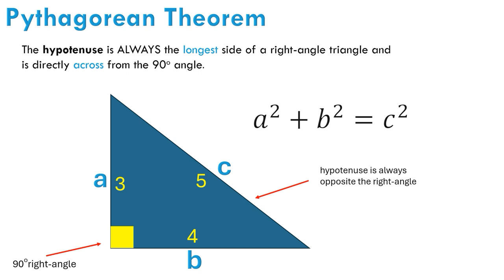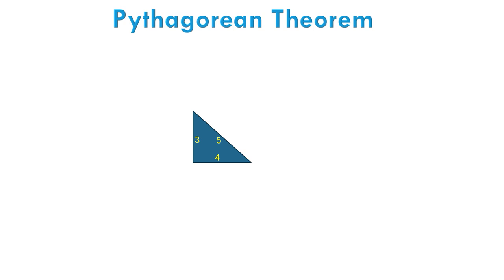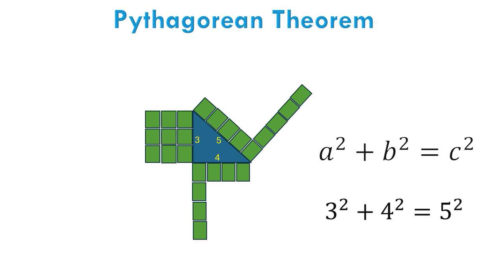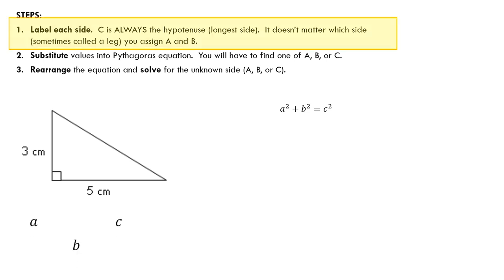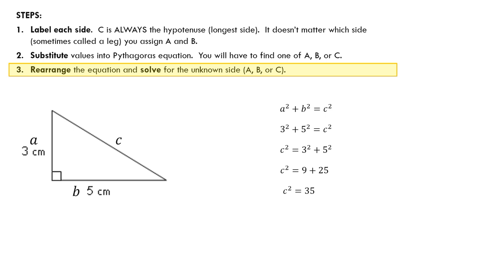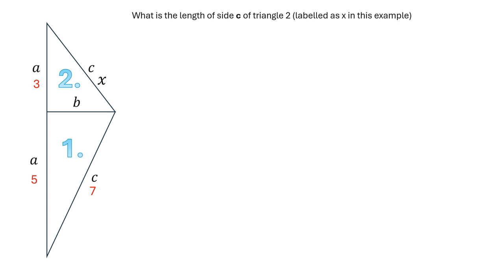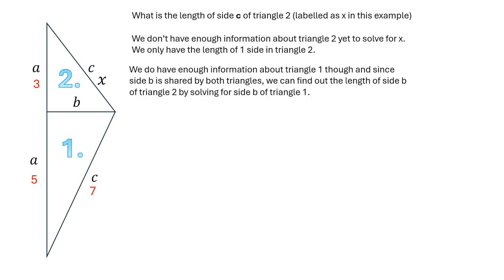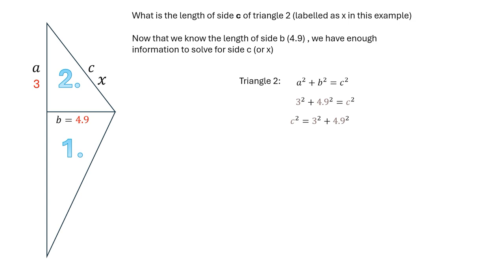U6D1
Visualizing the Pythagorean Theorem